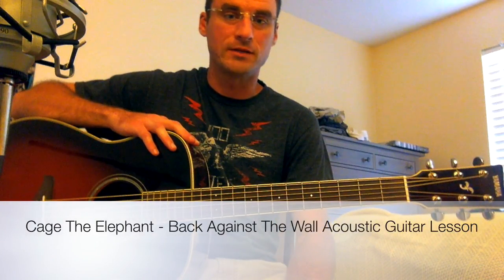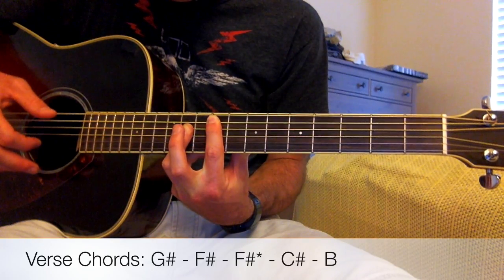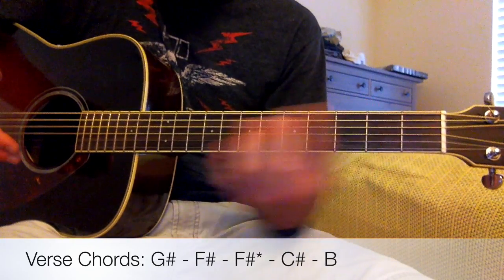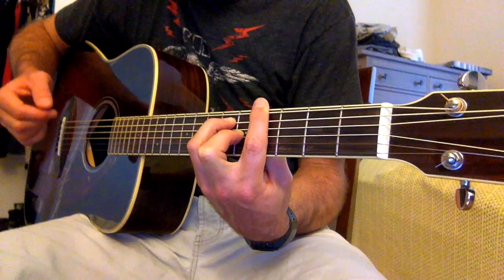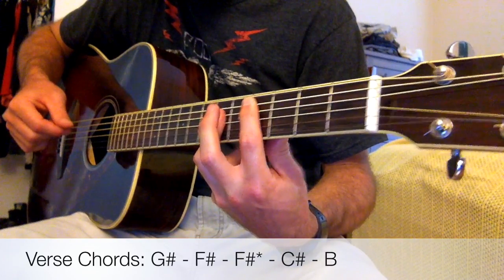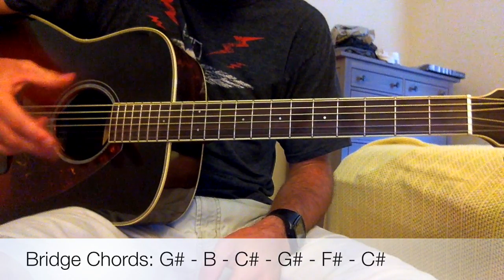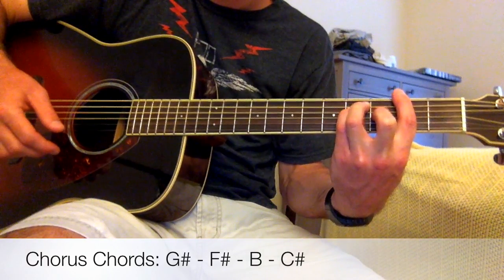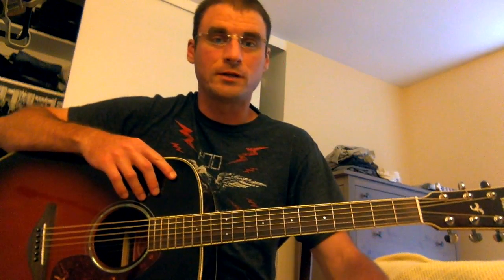Cage The Elephant - Back Against The Wall Acoustic Guitar Lesson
Learn to play a fun song off one of Cage The Elephant's older albums called Back Against The Wall

Guitar Picks

GoPro Camera

Guitar Capo